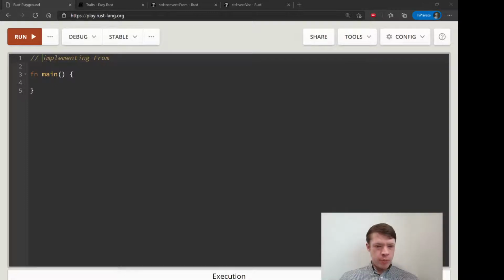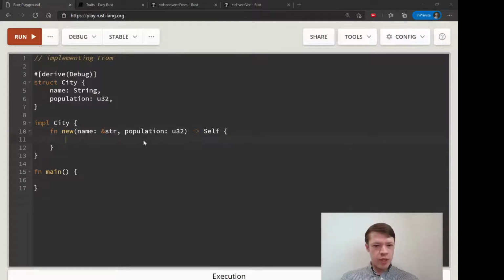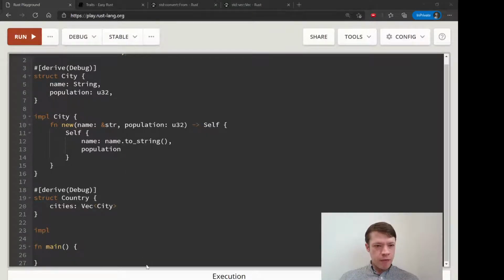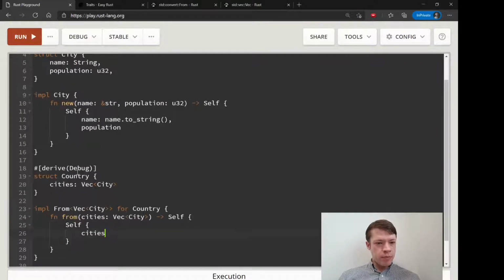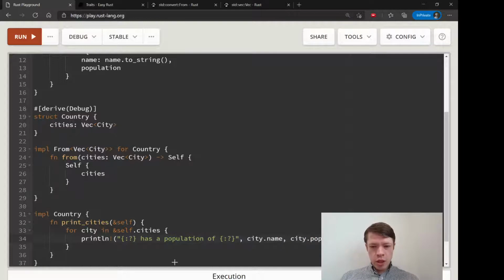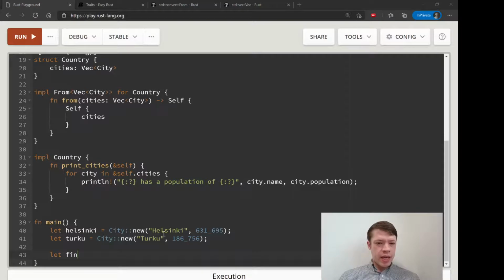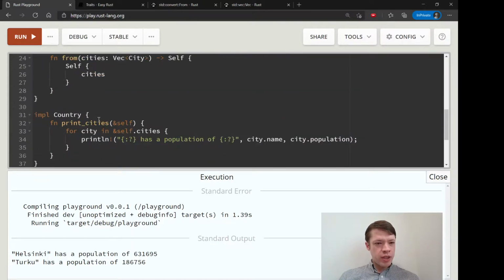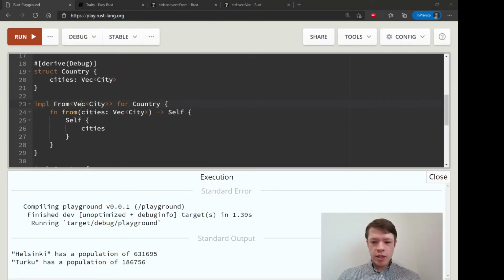Easy Rust 070: Traits part 8 - implementing the From trait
Now implementing the From trait for a type of our own. It's easier than you might expect!